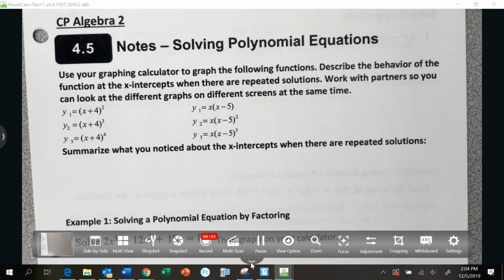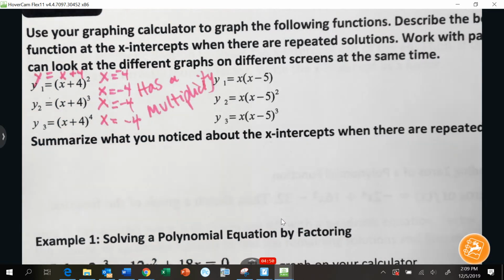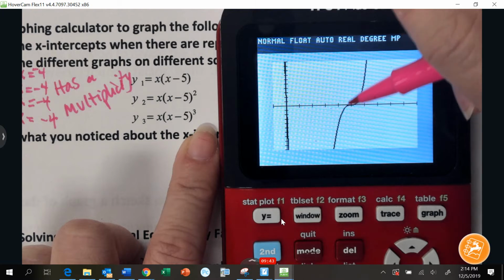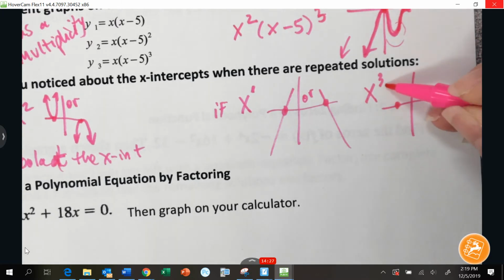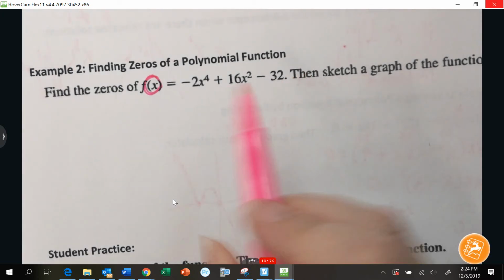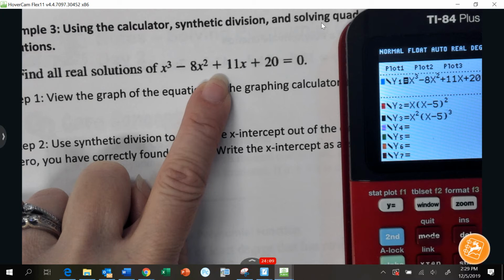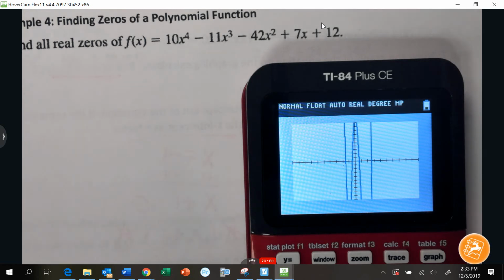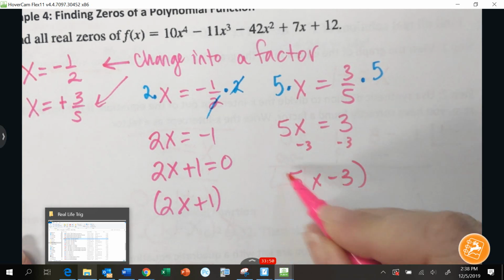Alg 2 4 5 Notes Day 1 Solving Polynomial Equations